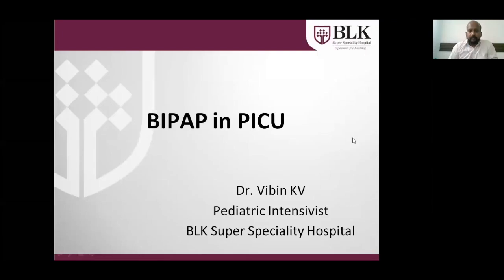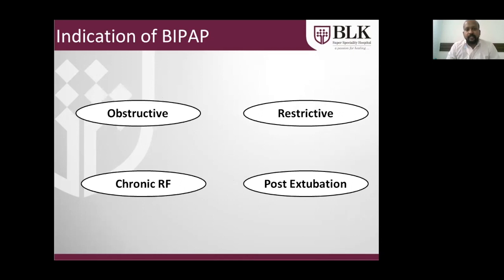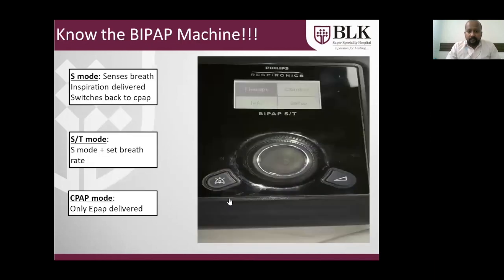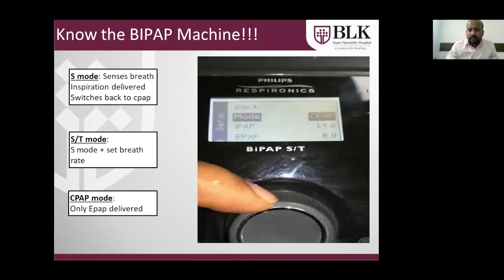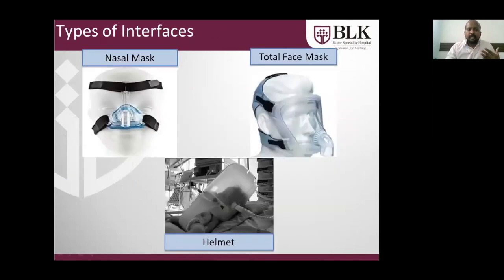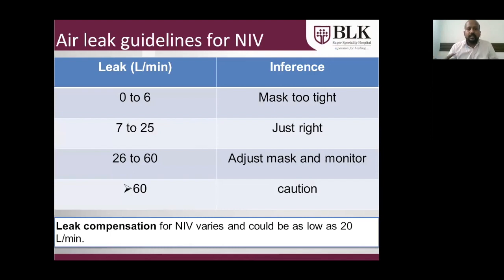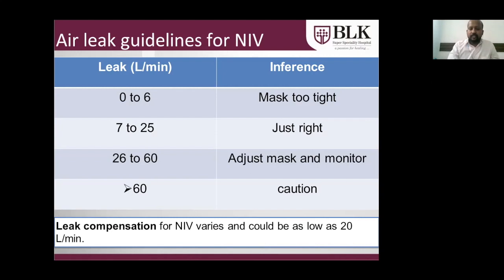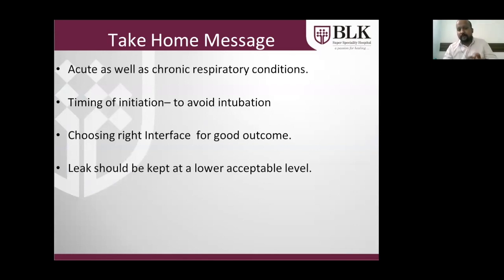BIPAP use in Pediatric Intensive Care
Non invasive ventilation is a safe and effective option for many acute as well as chronic medical Conditions in Pediatric population.
Use of Bipap as a non invasive mode of ventilation has gained a significant attention in the last decade in pediatrics. It has shown to improve patient compliance, improve therapeutic times, decrease number of intubations, decrease length of PICU stay in patients.
So, it is worthwhile to have a clear idea on how a Bipap can be initiated and applied in sick children in order to have a desired favourable outcome